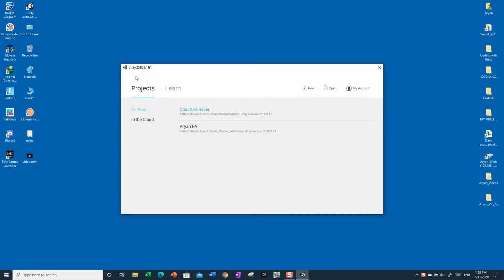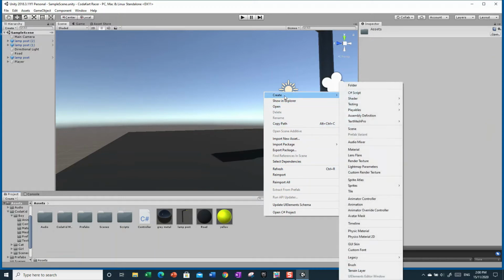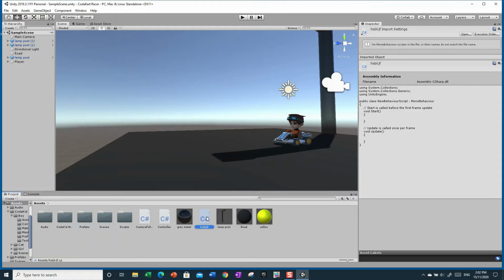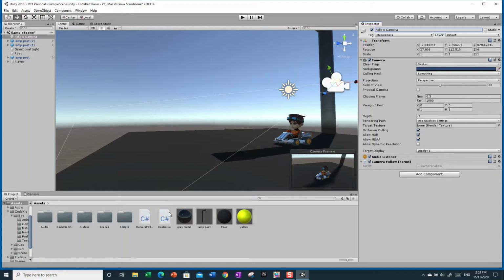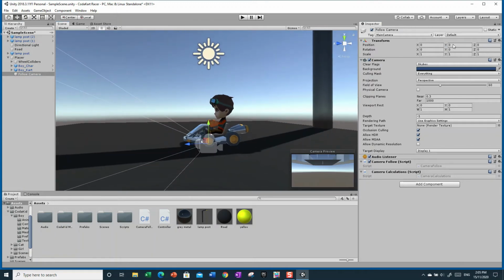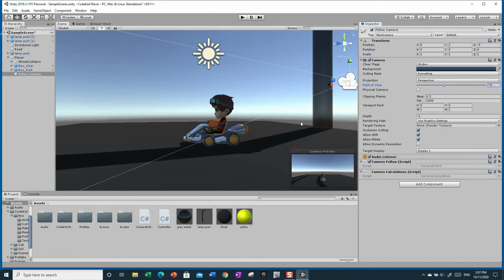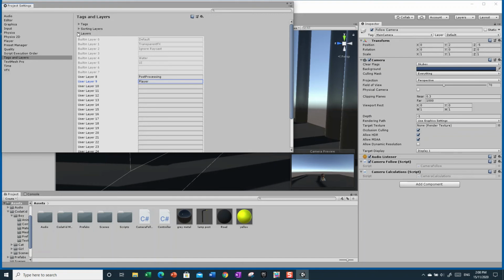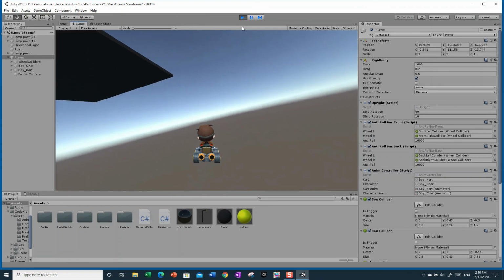13-Making the camera follow our car in unity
Making Games with Unity
Coding with Unity